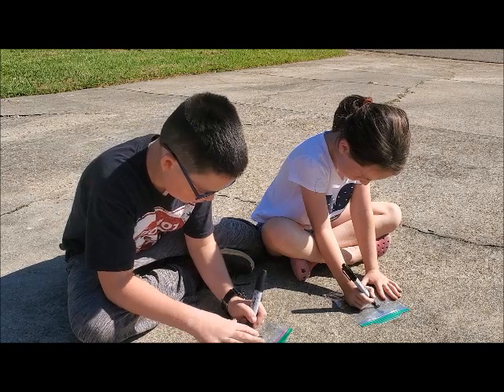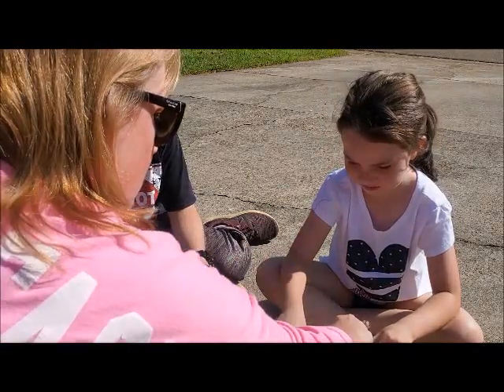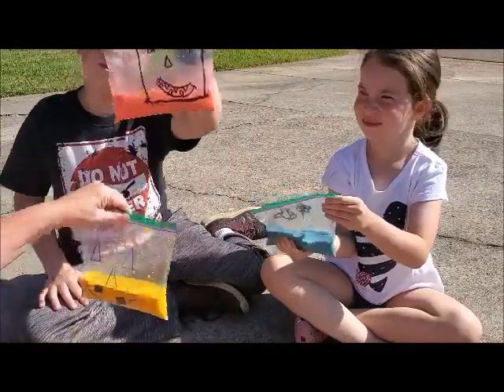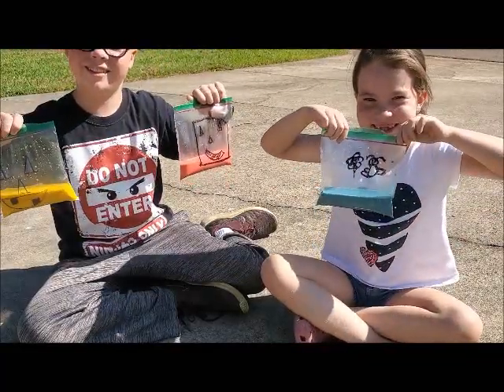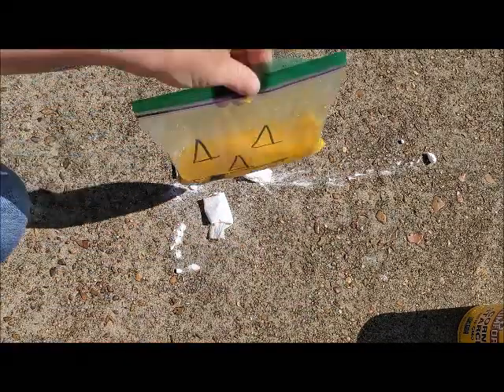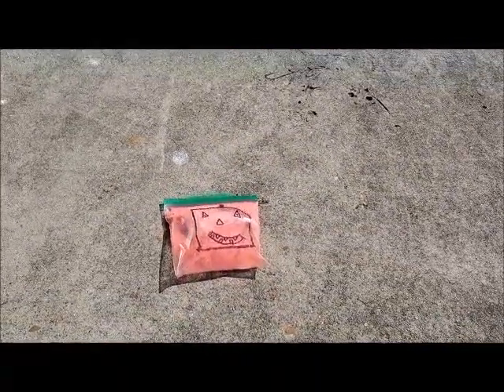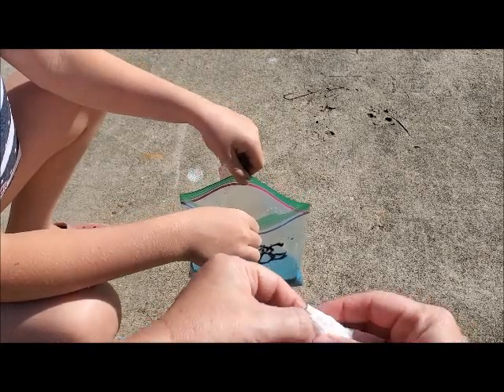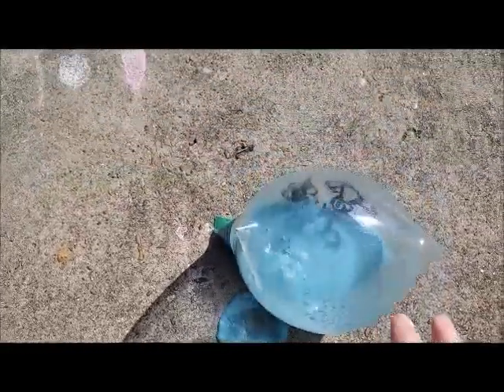Bubbling Boo Bombs || Homeschool Science Experiment || Homeschool Mom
In this homeschool science experiment video, the kids are making Bubbling Boo Bombs.

I got this fun idea from Alicia at Everyday I'm Motherin.  Here is the link to her Bubbling Boo Bomb

For this Experiment, You will need the following:
Ziplocs
Sharpie
Food coloring
Toilet Paper
Baking Soda
3 tsp. Corn Starch
1/3 bag of Vinegar

We are the Russells and we love homeschooling, homemaking, and family fun activities.  I have been a homeschooling mom since 2012.  On this channel you will get lots of information about homeschool tips, homeschool information, and things I have learned over the years about homeschooling.